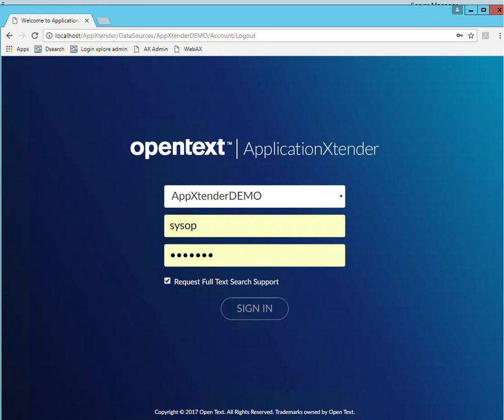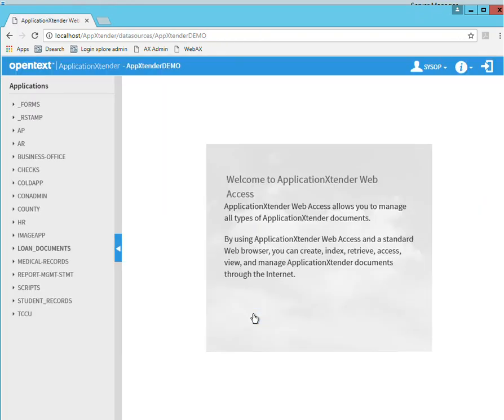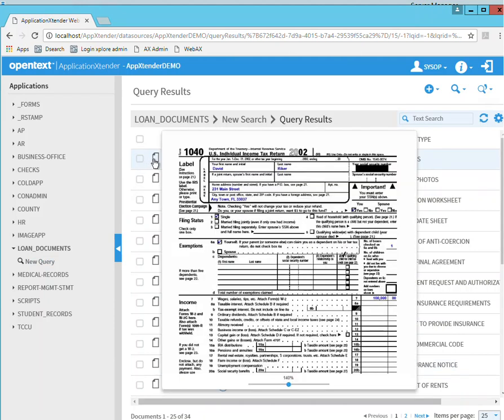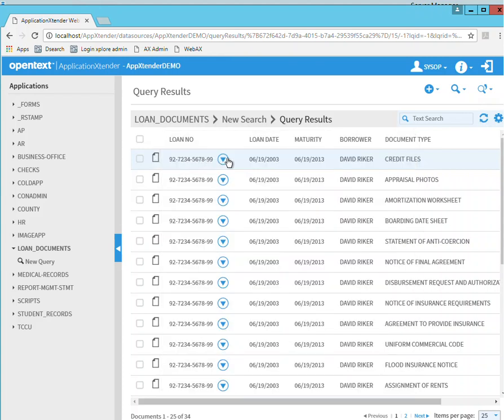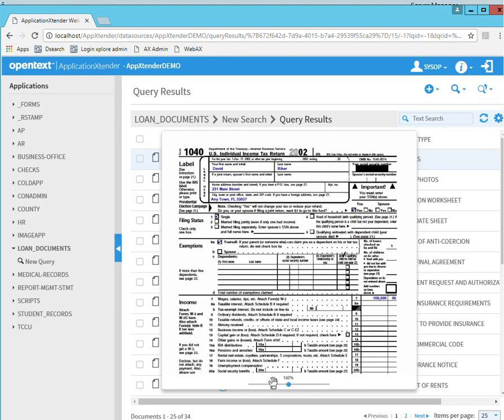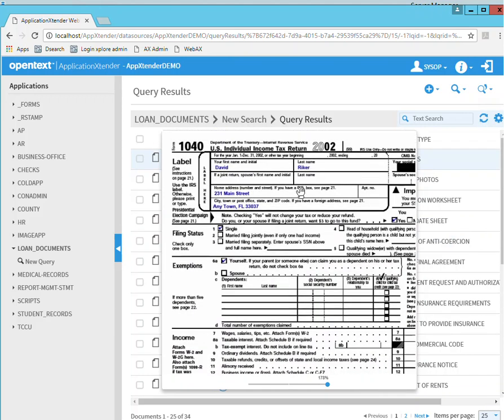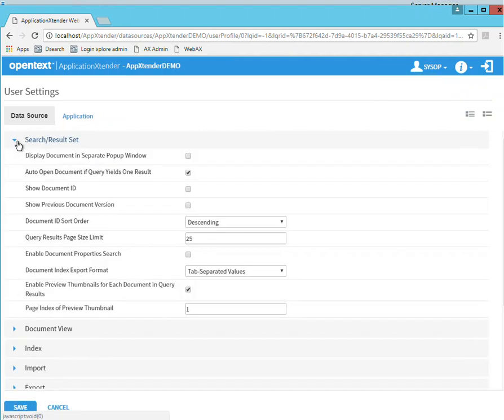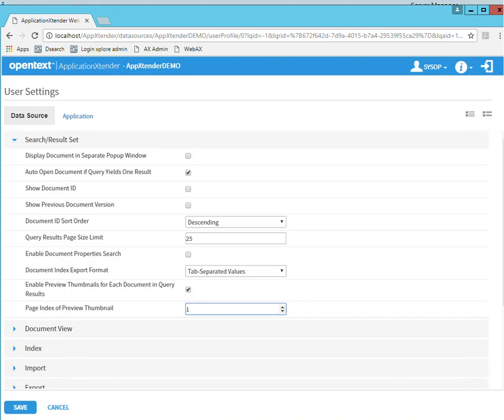ApplicationXtender 16.3: Preview pages of documents in your query results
Here you will see how to preview pages of documents in your query results in the latest version of ApplicationXtender.